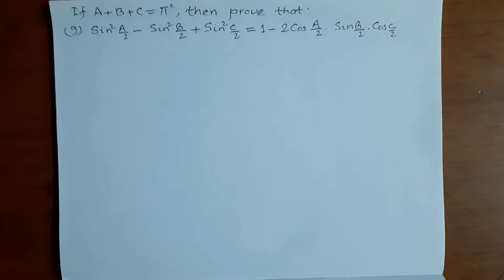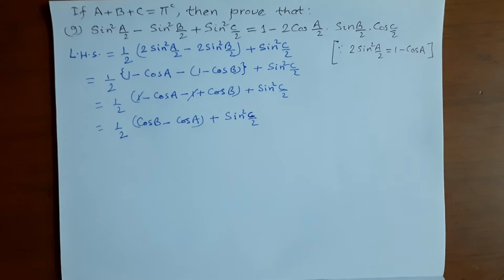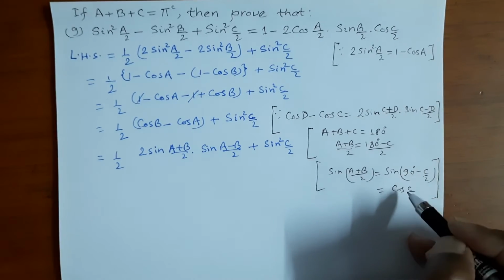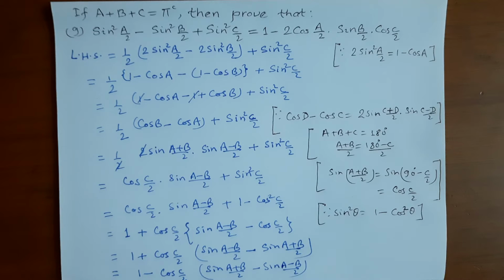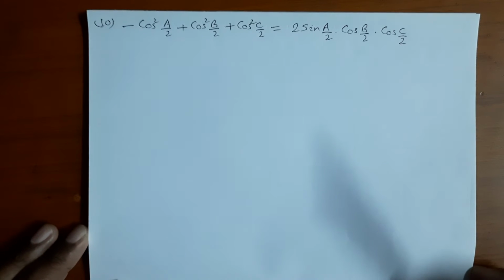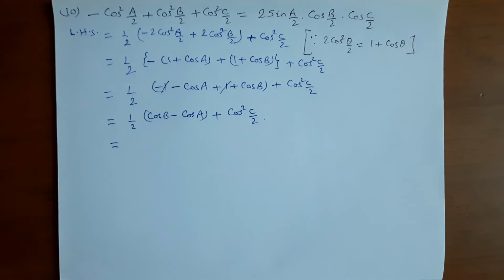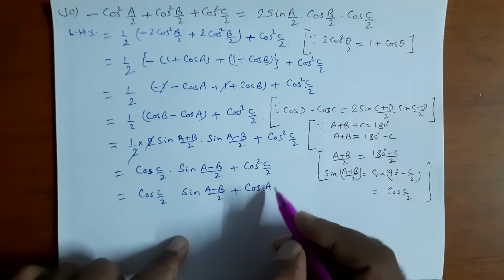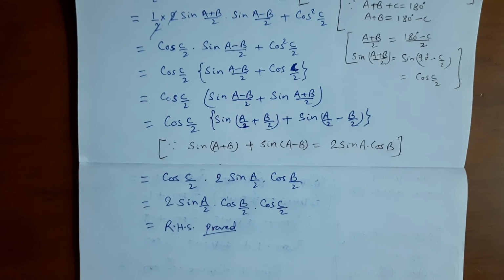How to prove important conditional trigonometrical identities (part 4)/ Class 10/ Experience Maths